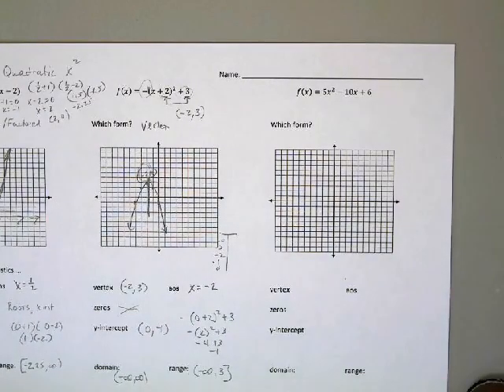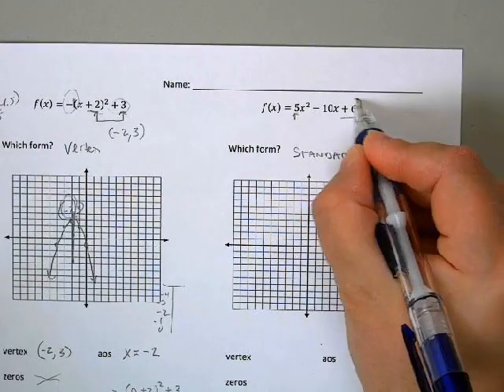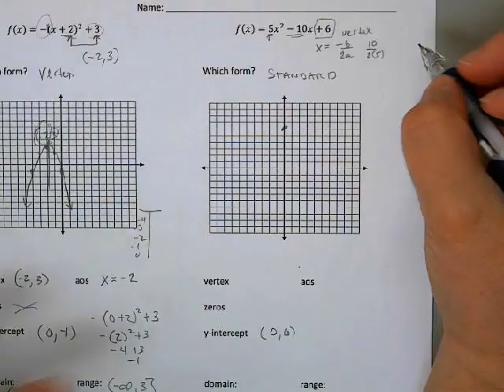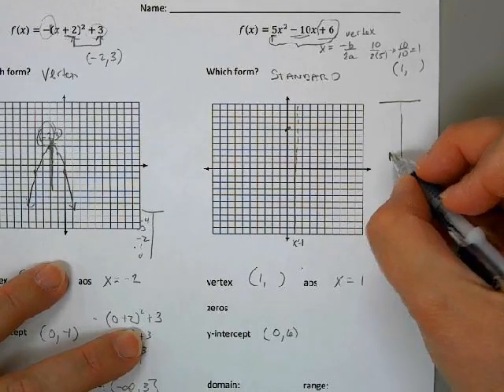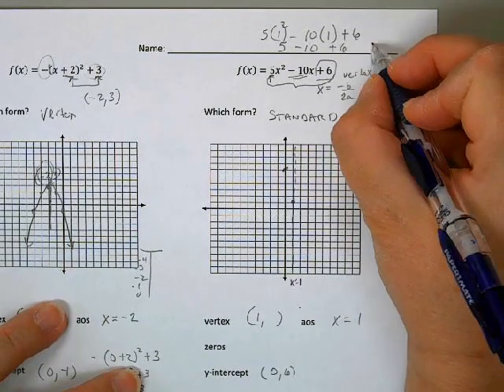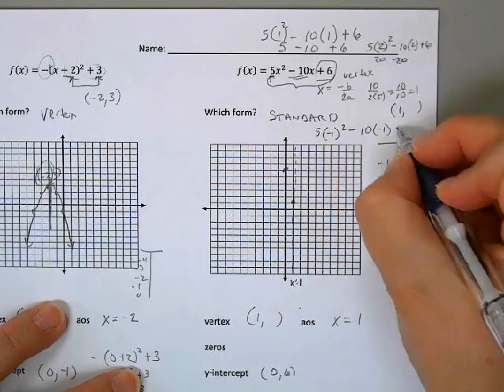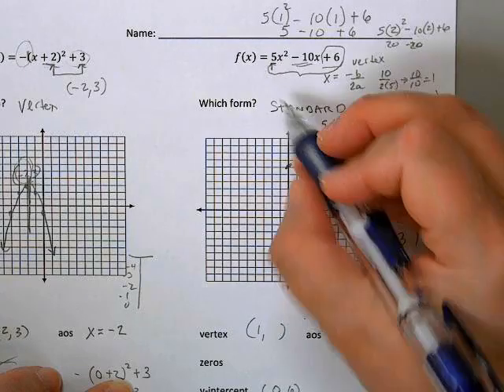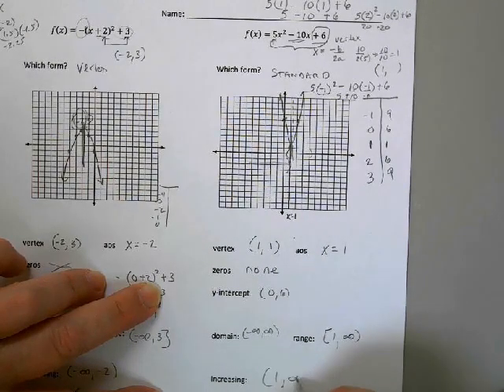mid unit vertex form 3